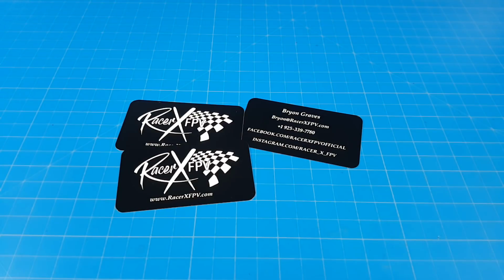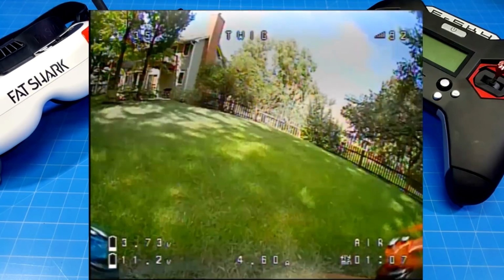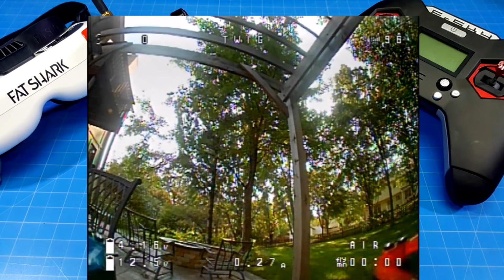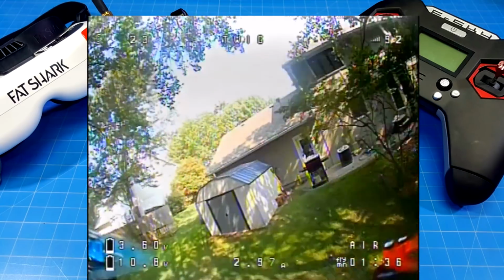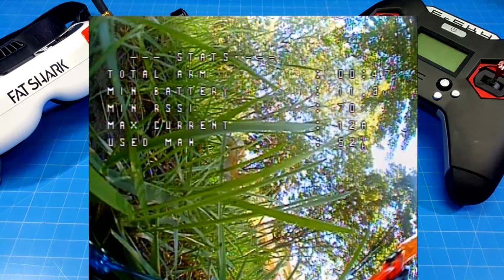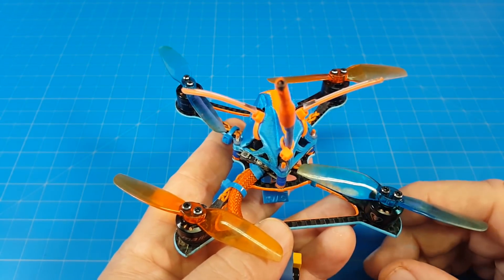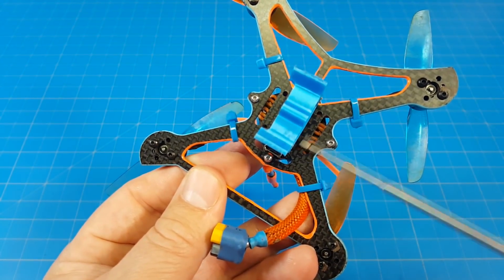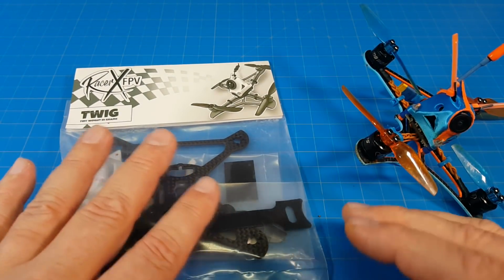Speed Racer TWIG // RacerX FPV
The first of several Speed Racers to come to market.

*All the stuff I love to use*
"Whoop" Batteries